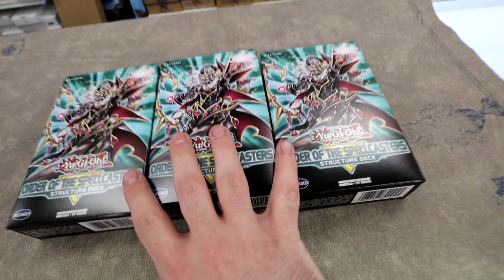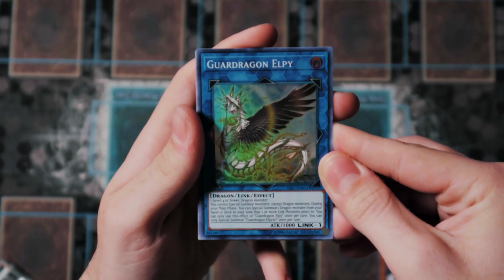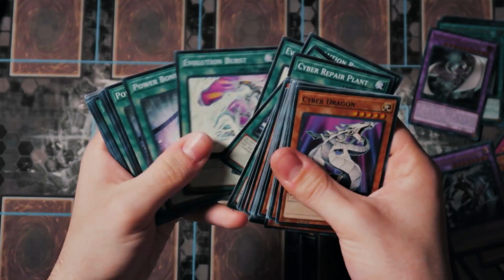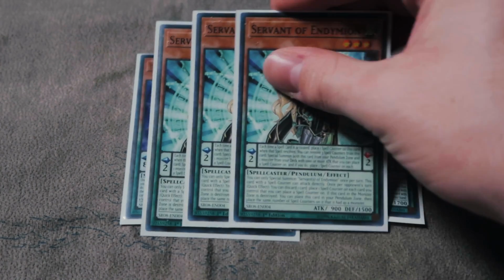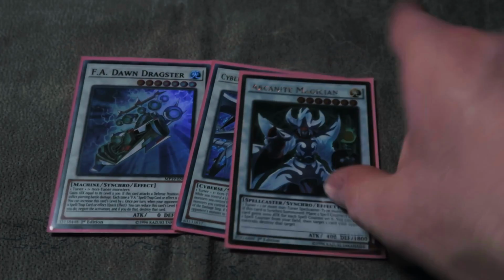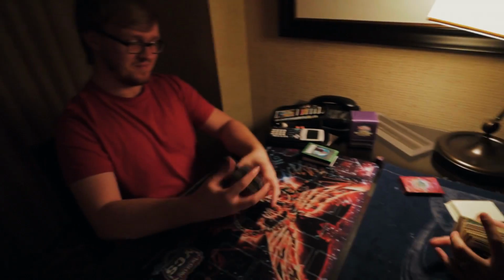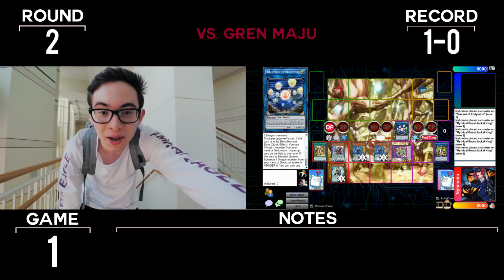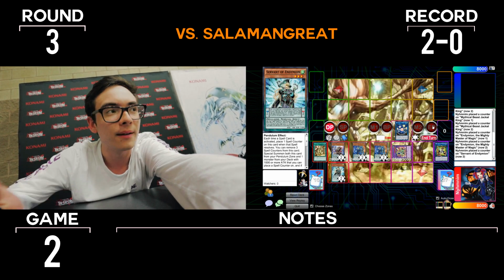It all comes down to this... (#14)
In this episode of Sealed-Only Yu-Gi-Oh!, we take on the ultimate challenge of attempting to top YCS Dallas 2019. We also finally pull what we've been after the entire series.